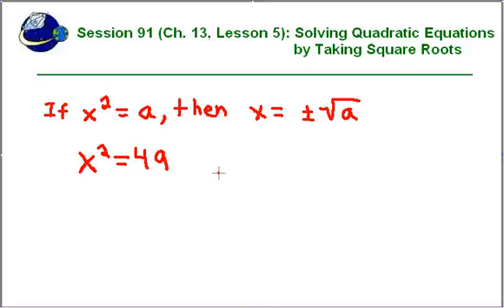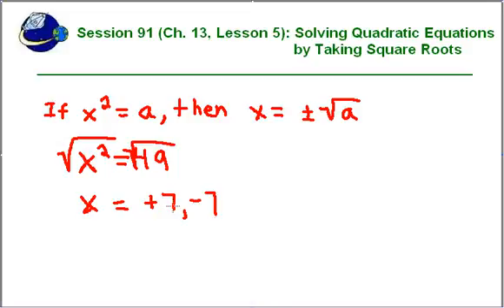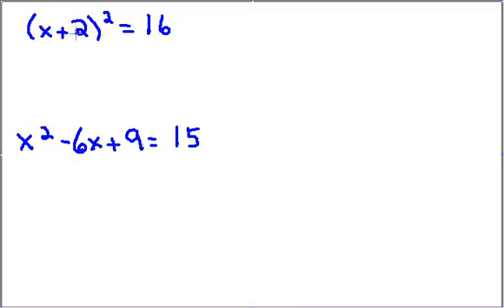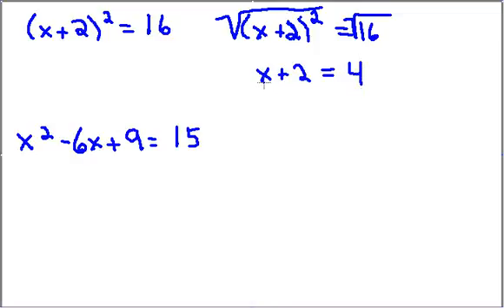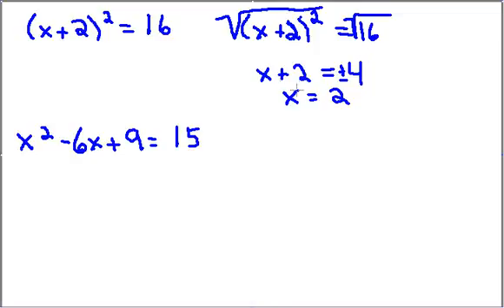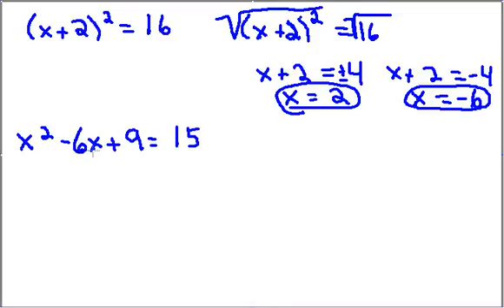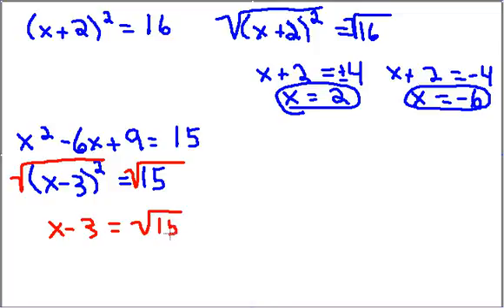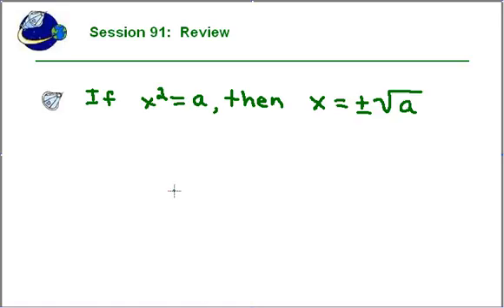091 Alg1 Ch 13 5 Solving Quad Equat Taking Square Roots